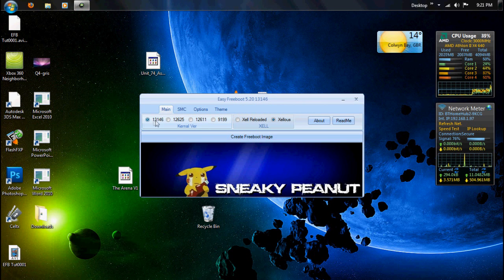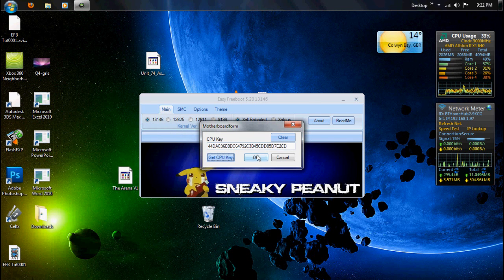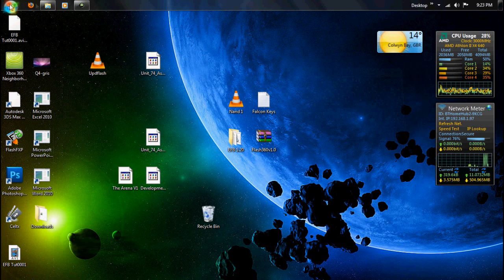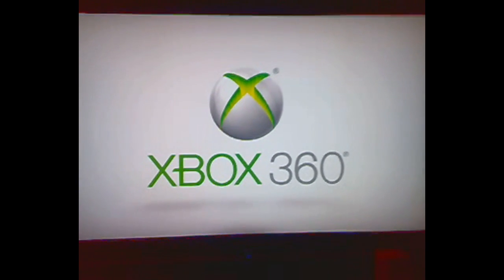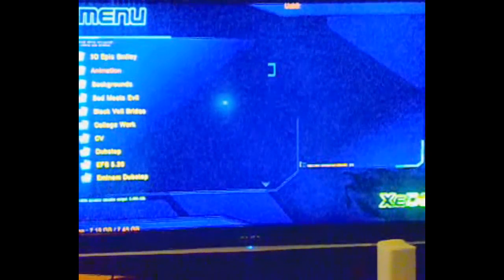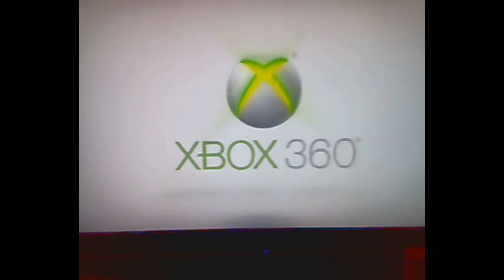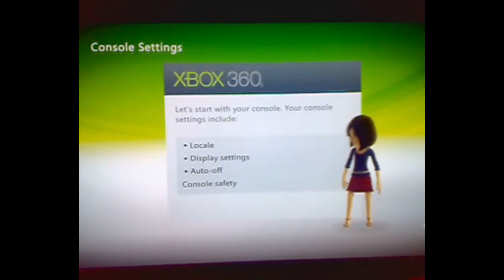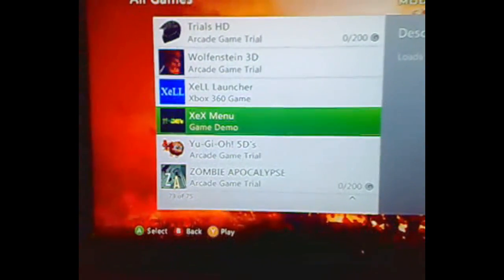Easy FreeBoot Tutorial - How to 13146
Tutorial on how to use Easy FreeBoot to create and flash a 13146 freeboot image.

Links to official EFB threads - Any thread other than these is a fake or a copy ¬_¬:

Hope this helps those of you that don't understand how to use this tool.